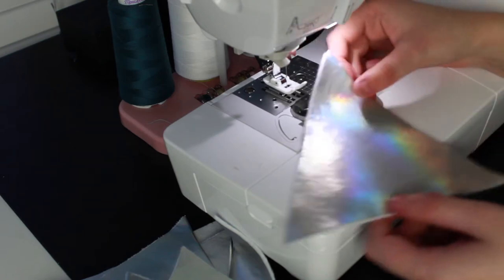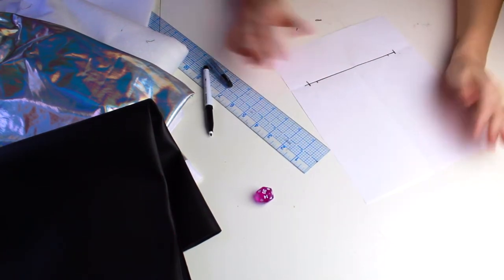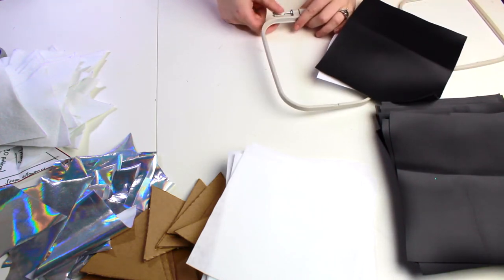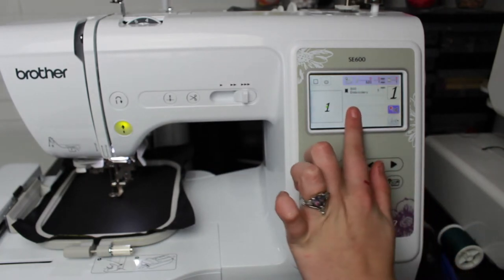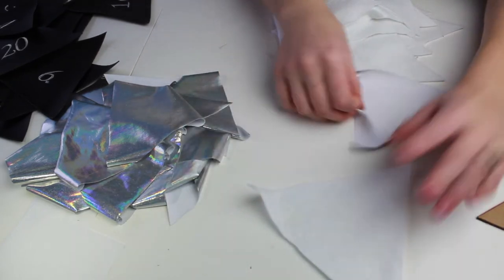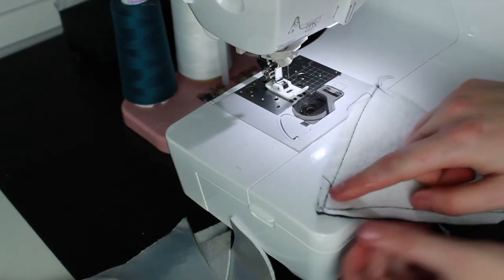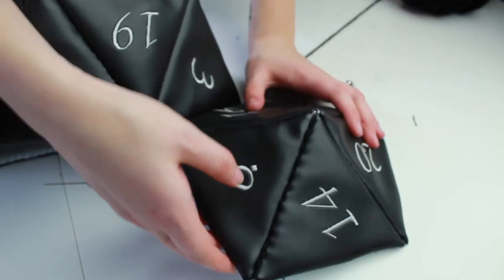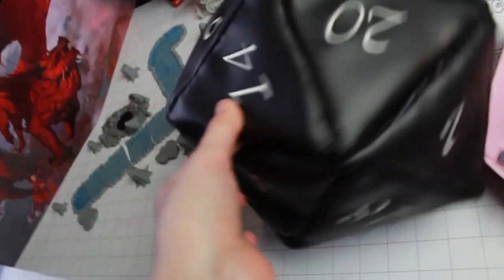20 Sided Dice Bag Tutorial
I am so excited to finally share the 20 sided dice bag Ive been working on for the past month.

Supplies Used:

(All of my supplies were bought at stores locally,

but I have found and included alternatives you could use from online suppliers)

Faux Leather 1/2 yd
Holographic Farbic 1/2 yd
Iron on Interfacing 1/2 yd

Embroidery Stabilizer 1/2 yd

Silver Embroidery Thread